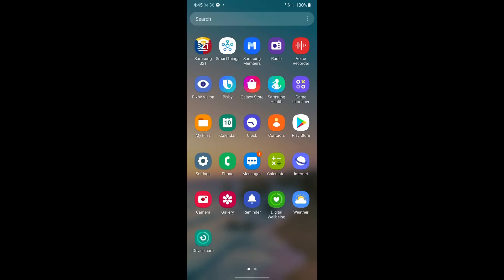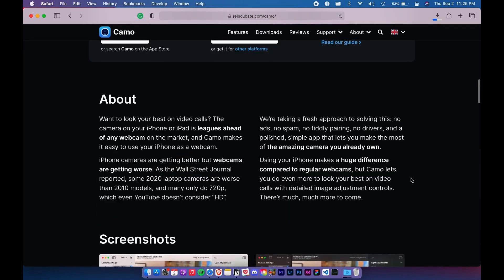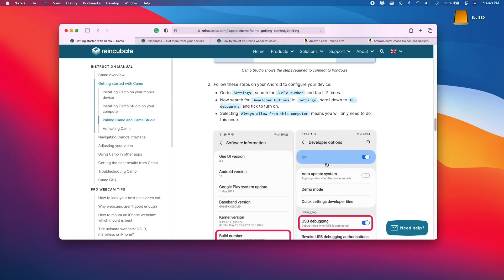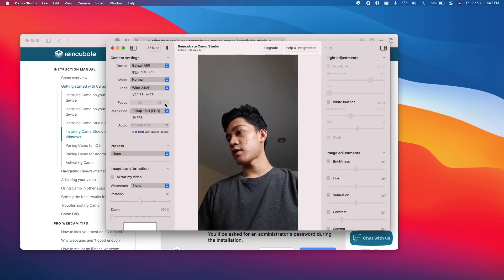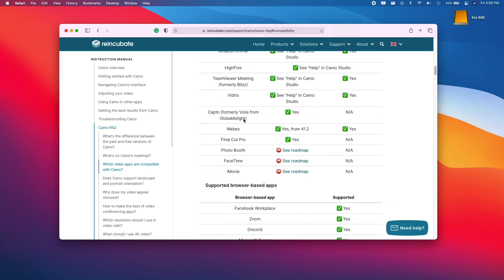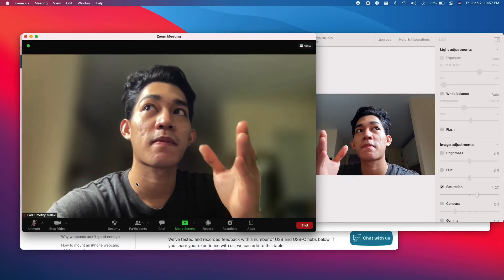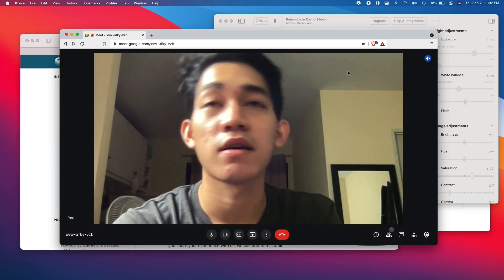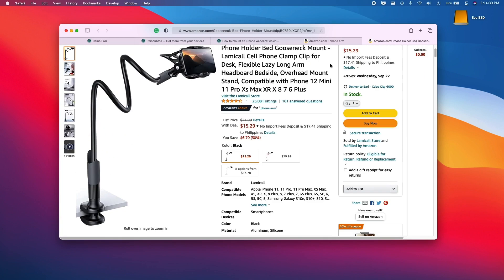Best way to use phone as webcam | Camo by Reincubate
Use your iPhone or Android as a webcam for Mac or PC!
Camo, the best app to use an iPhone as Mac webcam is now available for Android and Windows.
Let's try Camo (Early Access) for Android using a Samsung A50 and an M1 MacBook Pro.

🛒 Product links
Phone holder

⏱ Timestamps
00:00 What is Camo
01:04 Install Camo app, connect and setup
02:29 Exploring Camo Studio
03:23 What apps can you use it with? (a lot!)
03:50 Using it with Zoom
04:27 Using it with web-based apps like Google Meet
04:57 Recommended phone holder
05:29 Outro and conclusion

Feel free to message on Instagram, I'll be glad to chat!